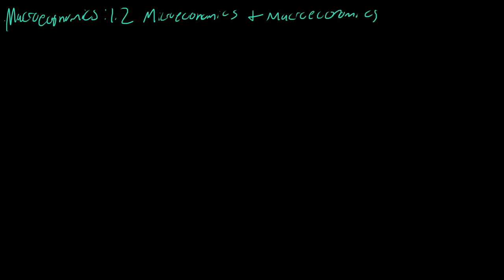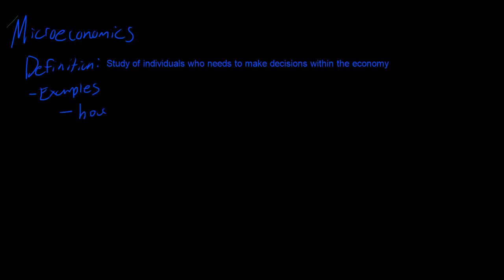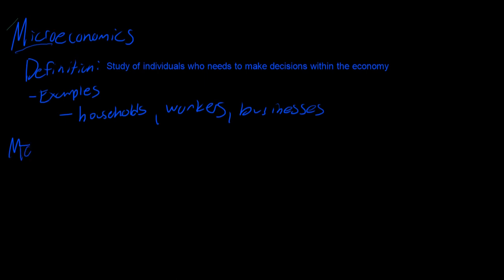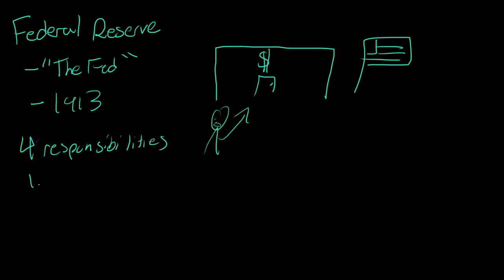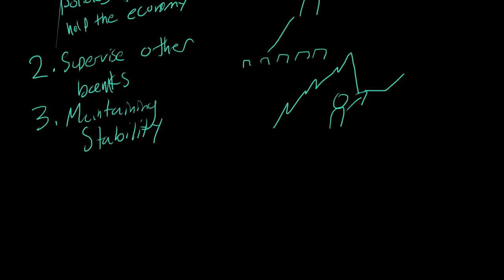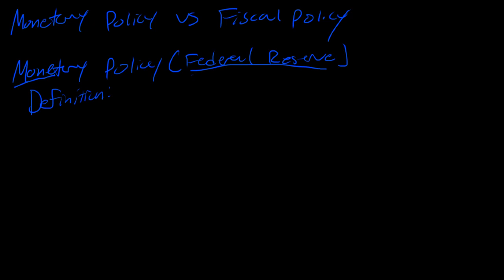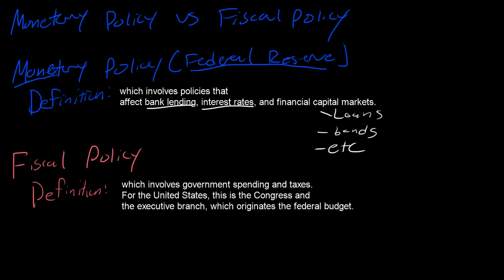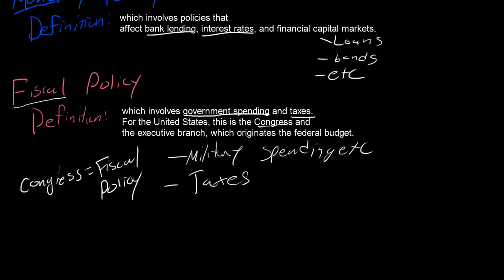Macroeconomics: 1.2 Microeconomics, Macroeconomics, Fiscal Policy, Monetary Policy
Hi Nguyeners! My name is Kevinh Nguyen and in this video I will teach you all about the difference between microeconomics and macroeconomics, the difference between monetary policy and fiscal policy, and a little bonus lesson on the Federal Reserve!

KevinhTeaches is dedicated to helping students learn topics I deeply care about. These topics include but are not limited to: Economics, Math, and Real World Advice!